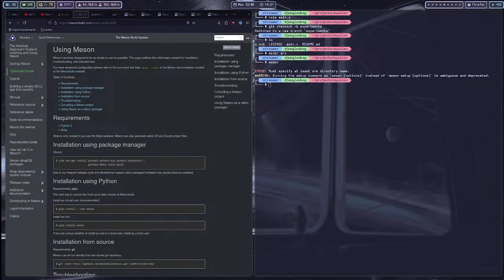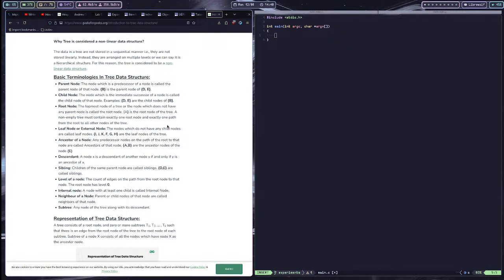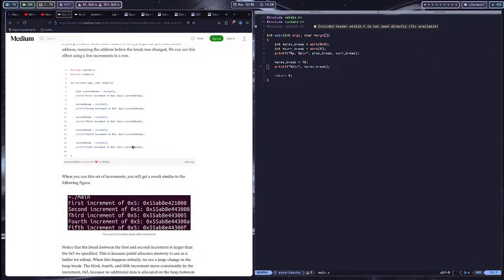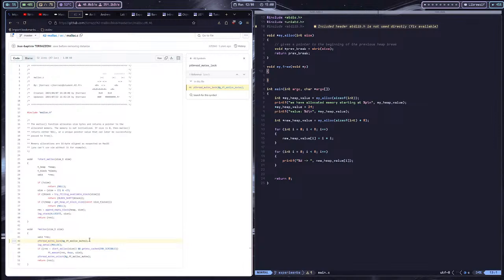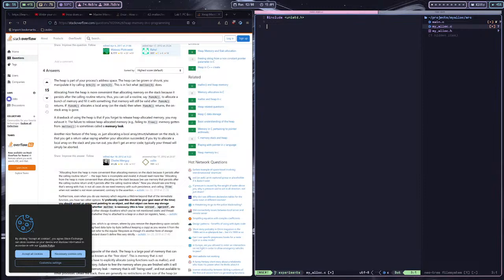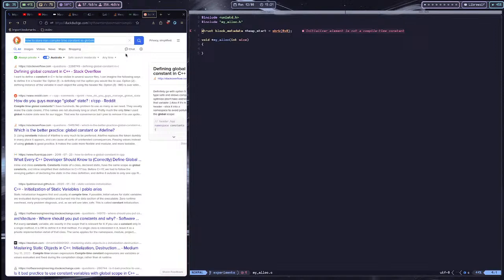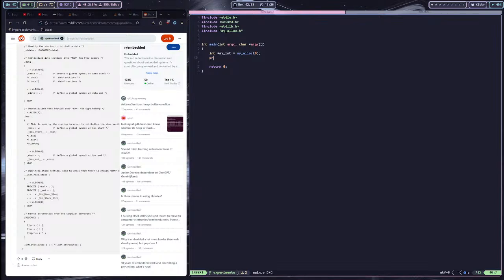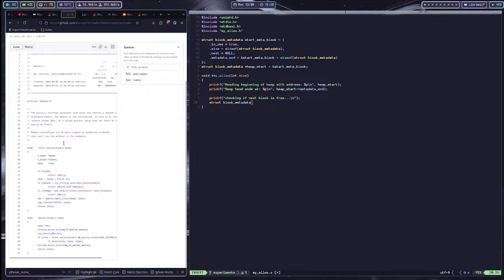writing my own malloc (keyboard asmr included)